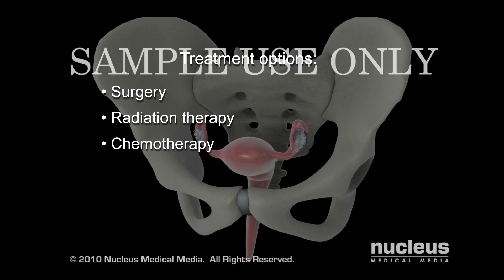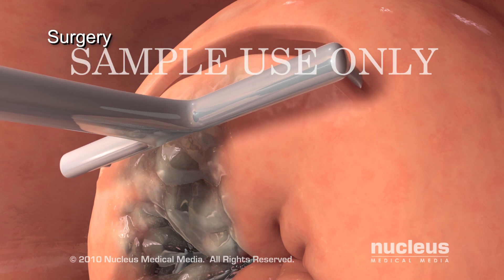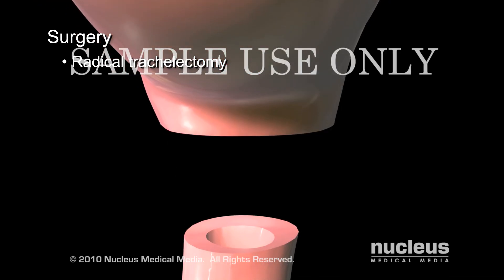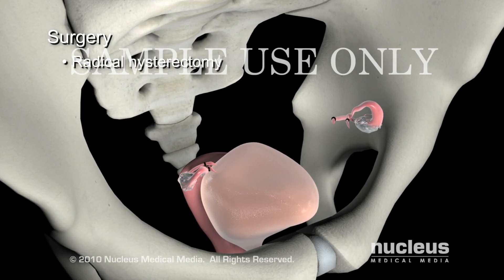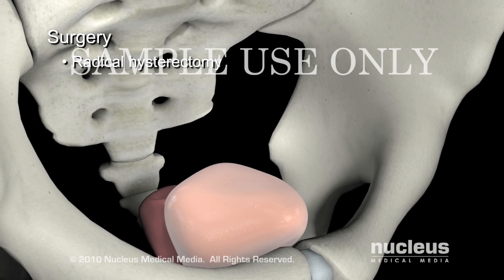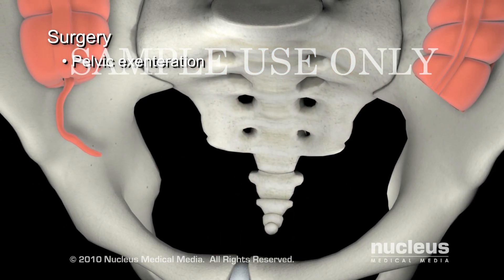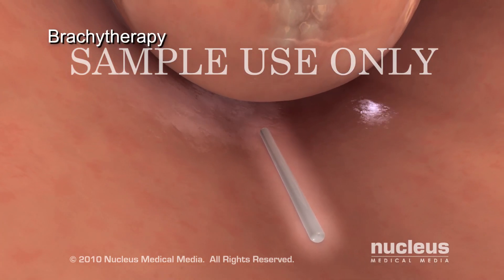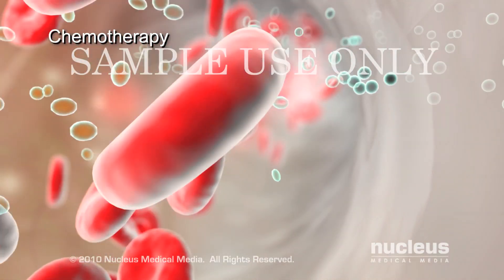Treatments for Cervical Cancer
This 3D medical animation reviews the treatment options for cervical cancer such as surgery, radiation therapy, and chemotherapy.

ANS00408